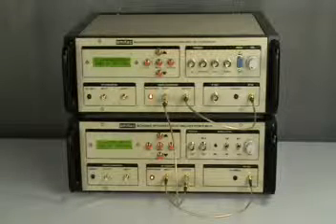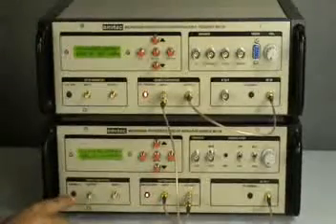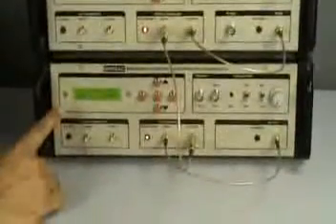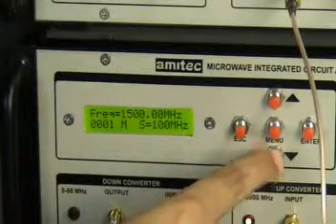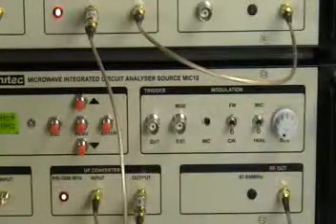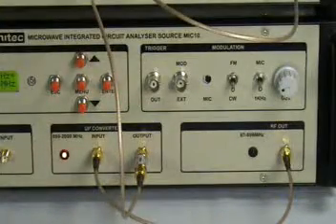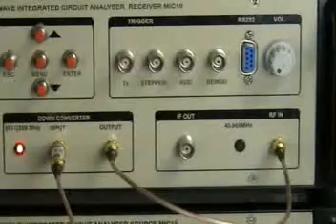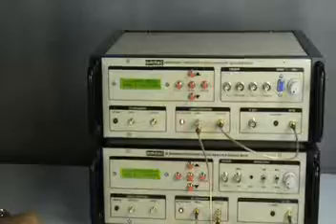MIC-01.MP4 2010 Model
Microwave Microstrip Circuit trainer